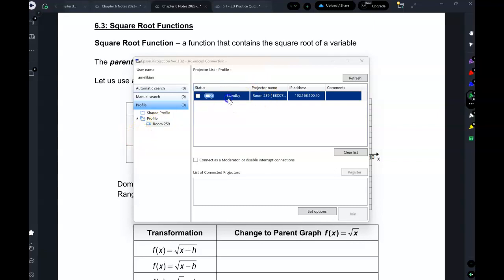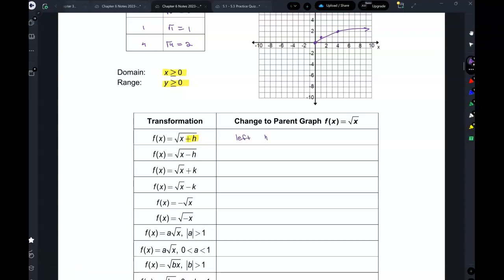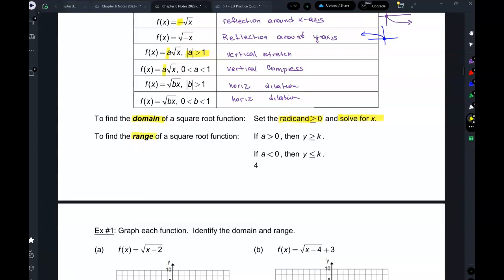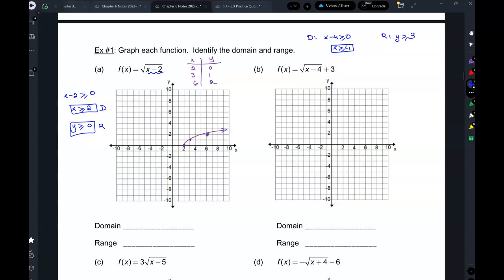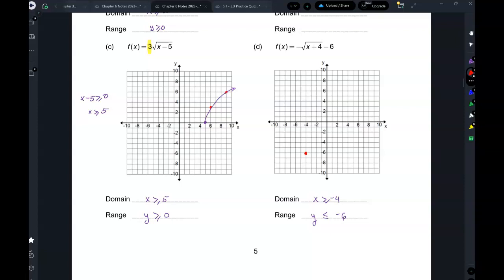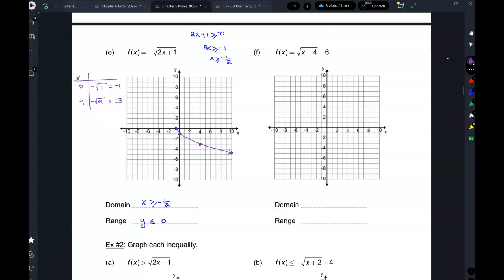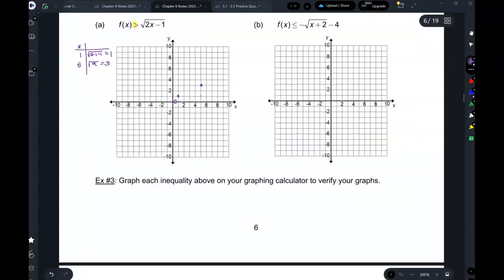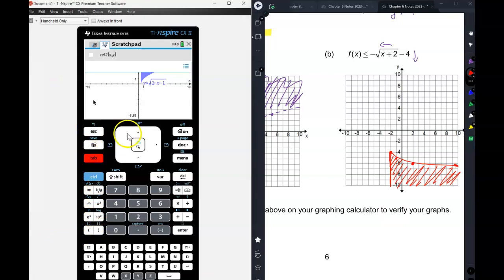Alg 2 Hon 6.2